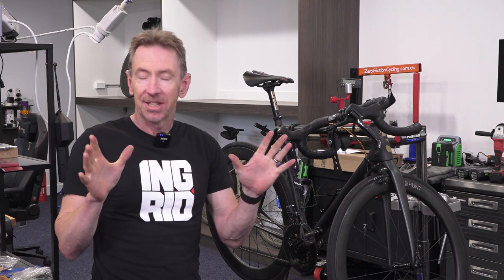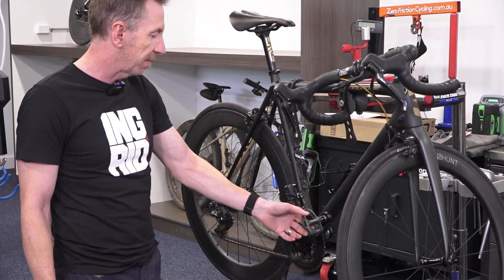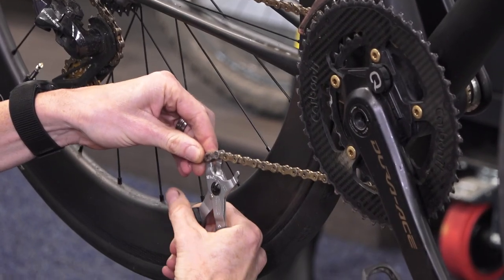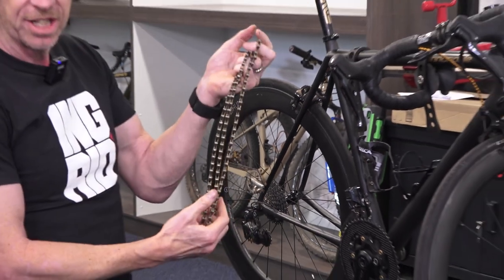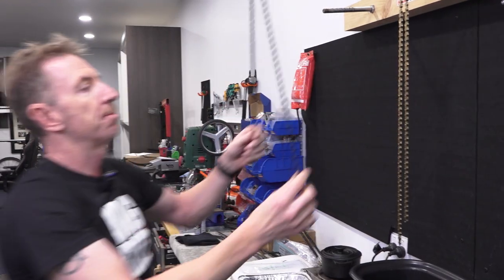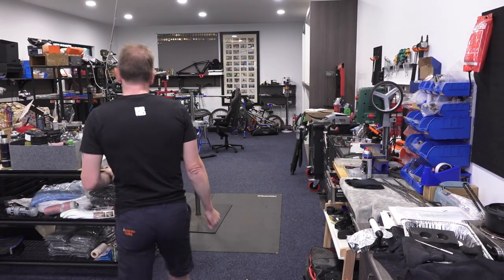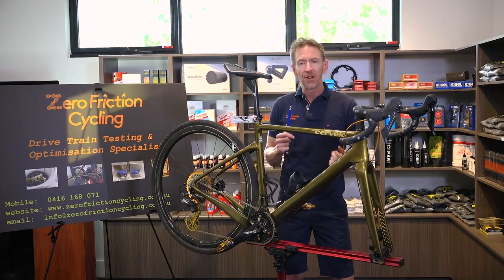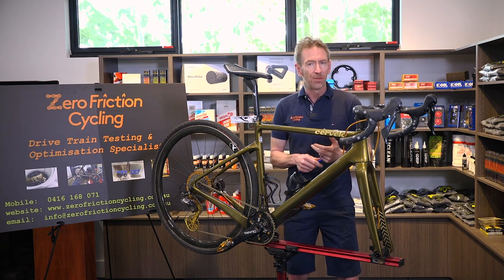Episode 17 Immersive Waxing - The Concise Version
In this Episode Adam explains and demonstrates Immersive Waxing. Zero Friction Cycling has had many requests for a more concise version and here it is. Now you can see just how easy Immersive Waxing really is. This will help you decide if you want to wax your chain. Immersive waxing lubricates your chain for a very long time and greatly extends the life of your chain. Enjoy, we always welcome your comments.